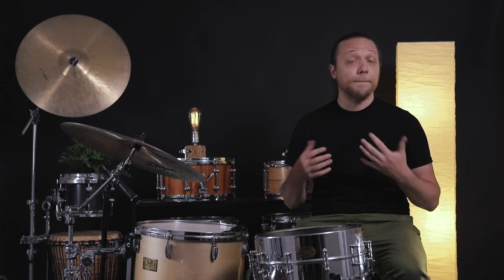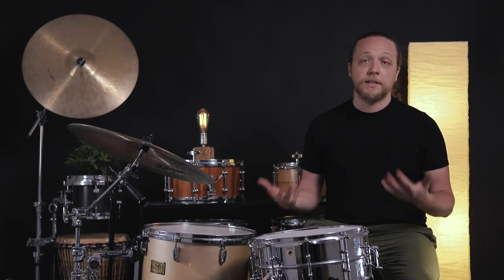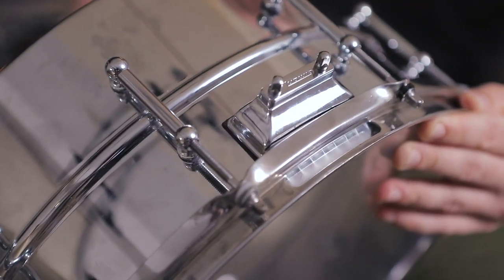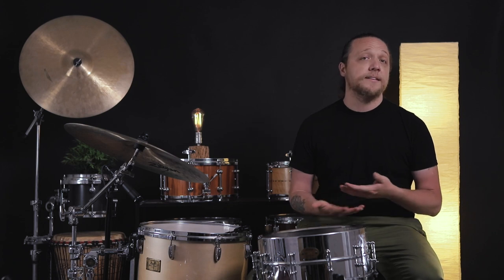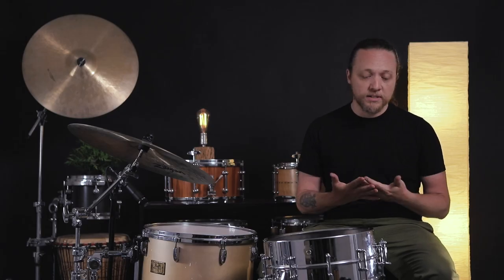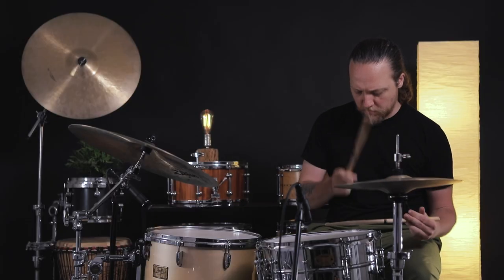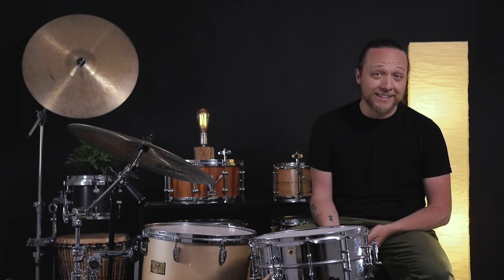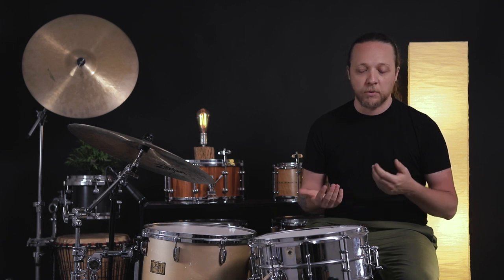Snare Drum Mod: Snare Mechanism Upgrade | Season Three, Episode 8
There are a multitude of factors at play when it comes to the performance of a drum so it’s easy to overlook something like the snare system. Both the strainer and the butt plate can have a relatively dramatic effect on whether you consider the drum to be your “dream snare” or just an okay option. This week, we’re remedying some issues with a snare that almost got sold off by way of upgrading the snare strainer and butt plate.

Thanks to Independent Drum Lab (INDe Drum Lab) for sponsoring this episode!

Can't get enough of Sounds Like a Drum? Want to show your support for the series? Looking to get some direct help with your drums?

Signal chain:
Full kit: AKG C414 (ear-distance)Snare drum & tom tom close mics: Shure SM57
Bass drum: AKG D112 (at mic port) + KAM R3 Ribbon microphone ~8” away from reso

Drums:
Drummer World Nesting Kit Bass Drum
UV EQ4 Coated kick batter
EQ3 Non-Ported Black kick reso

Pearl Masters Maple Custom Extra Floor Tom
UV2 coated tom batter
G1 clear tom resos

Ludwig COB 14x6.5” Snare
UV1 snare batter
Snare Side 300 reso

Hosted by: Cody Rahn
Production: Ben O'Brien Smith @ Cadence Independent Media